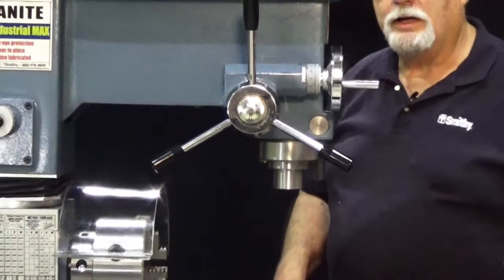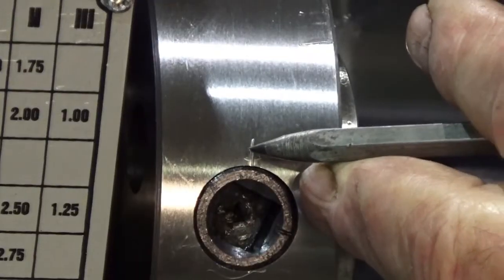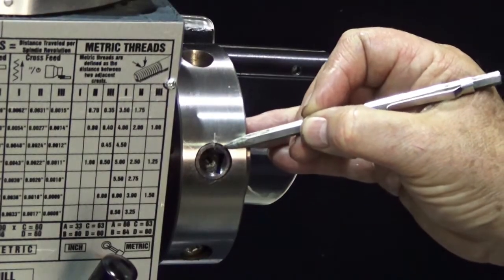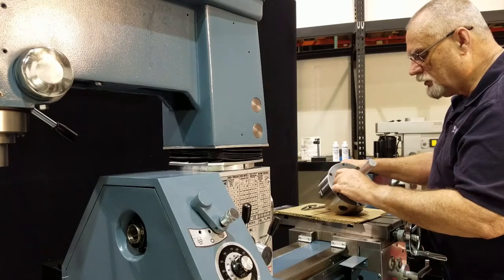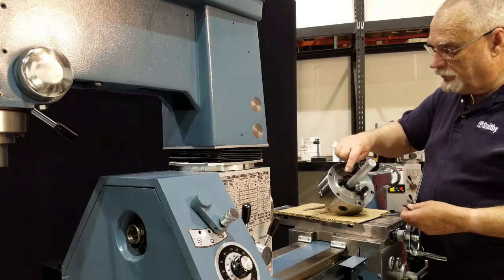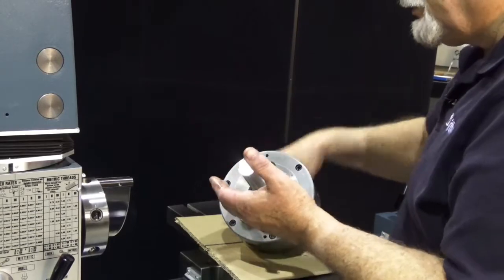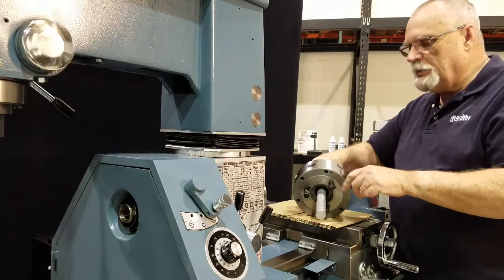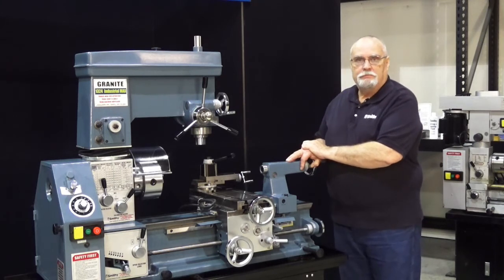How to Install & Adjust Metal Lathe Chuck - Smithy Granite 3-in-1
This Video Shows How to Install and Adjust a Metal Lathe Chuck - Tutorial on the Smithy Granite.

Dave demonstrates how to correctly and safely remove a chuck from your metal lathe.  This particular chuck is a 3-Jaw Scrolling chuck, but the concepts would be similar for a 4-Jaw or other type of chuck.

Remember that chucks are heavy and you are always best to place a protective cover over the ways of your bed to prevent damage.  Keep in mind also that a lathe chuck is heavy and can fall quickly when it breaks loose from the spindle face.  If you are not ready it could fall on the machine, or worse, on your foot.

Later in the video Dave gives a few tips about how to measure and mark your lathe for easier alignment at the point of maximum accuracy.

PRECISION: Compares to more expensive tools.
BALANCE: Easy change over for different operations.
FEATURES: Pro features help you work faster.
MASS: Heavy castings add more precision.
RELIABILITY: Designed and built for a lifetime of work.

1) US Developed and Designed: The Granite Machine was designed by our engineers in Ann Arbor, Michigan based on machine user requests.

2) Precision is far higher than other 3-in-1 knock-offs: All components are machined to tighter specs, bearings are much higher grade, and the basic design is initially higher precision.

3) Higher Quality Production: Smithy employees oversee the production and quality control process at our sister factory of more than 25 years. No other seller can make that claim.

4) Superior Features: No machine out there can match the speed and accuracy with which you can accomplish your machining tasks on a Granite machine. Other 3-in-1 combo tools on the market are NOT EVEN in the same category for quality as the Smithy line of machine tools.